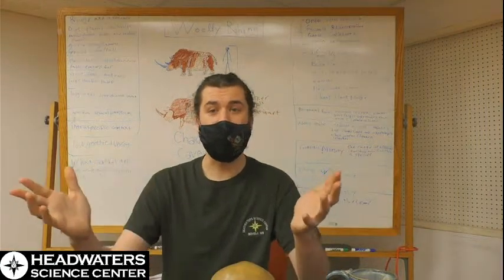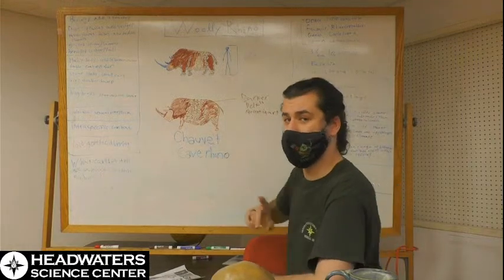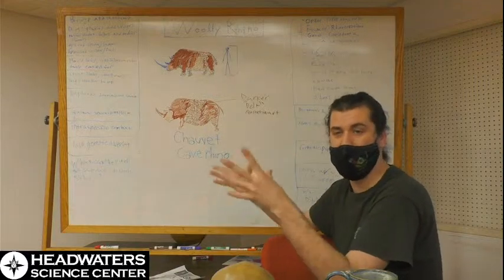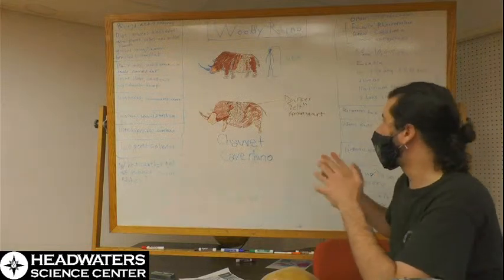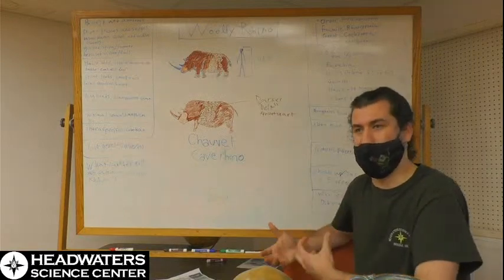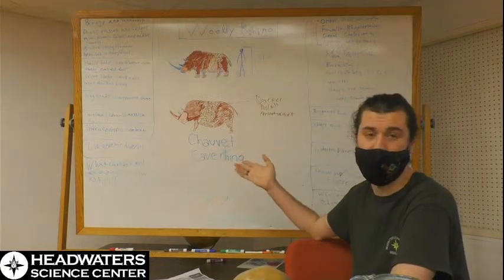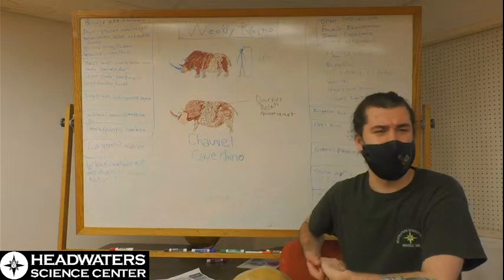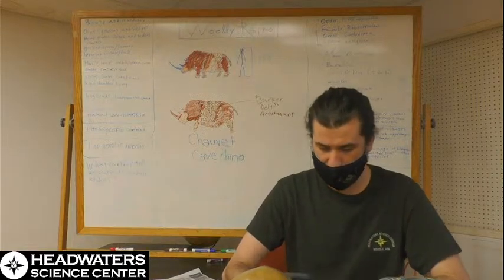Woolly Rhinos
Reading with Lee!